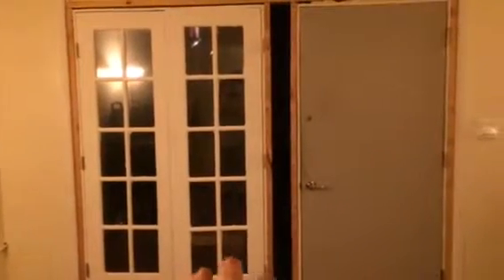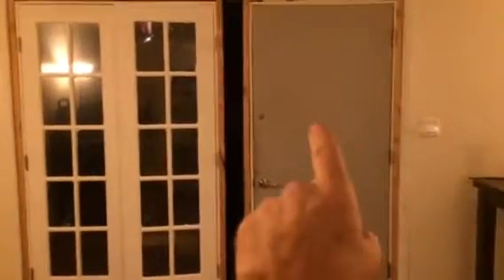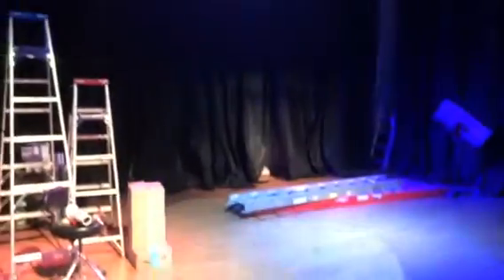Catalyst Studios 7/12/18